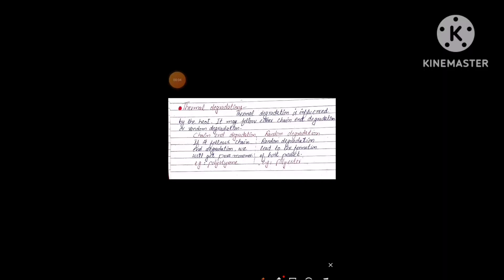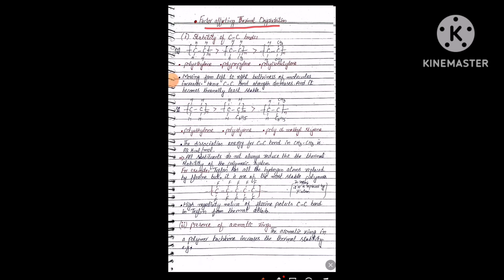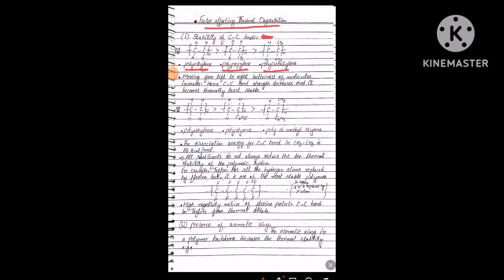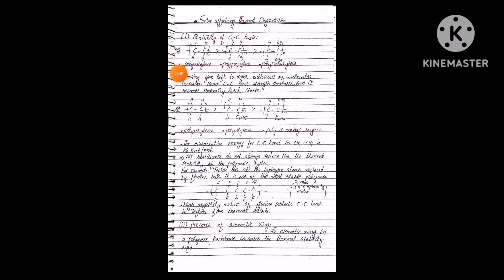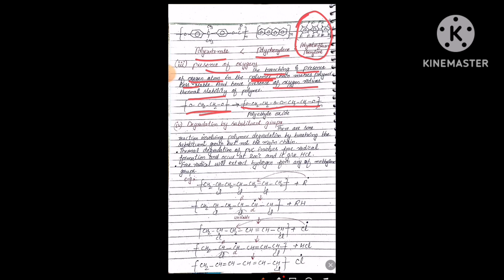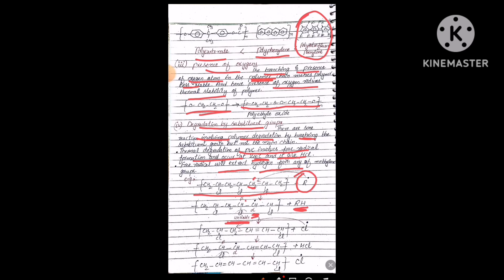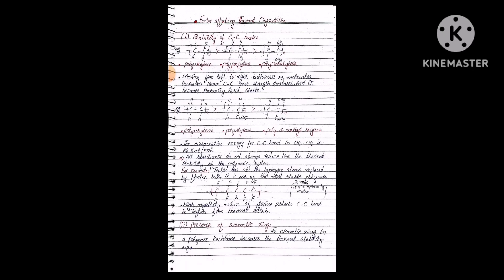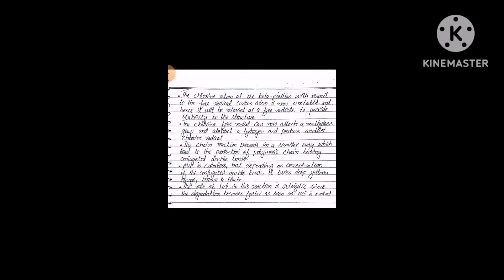Polymer Degradation: (Part 2) ​​Thermal Degradation ​+ ​Factors Affecting Thermal Degradation​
Polymer Degradation: (Part 2) ​​Thermal Degradation ​+ ​Factors Affecting Thermal Degradation​/ 28 April 2023
Types Of Polymer Degradation.
Thermal Degradation
Organic Polymers
Polymer chemistry
This channel is all about basic fundamental and advanced chemistry.